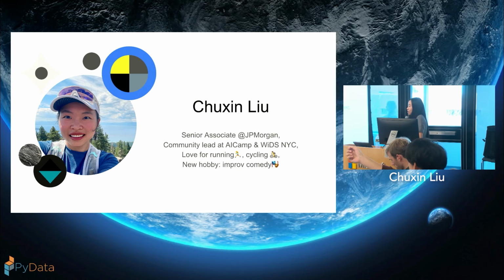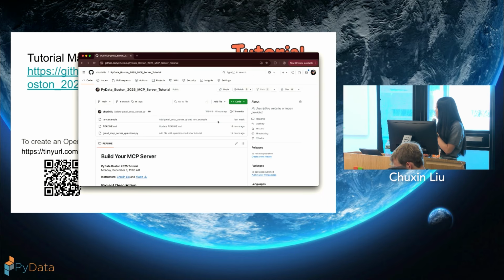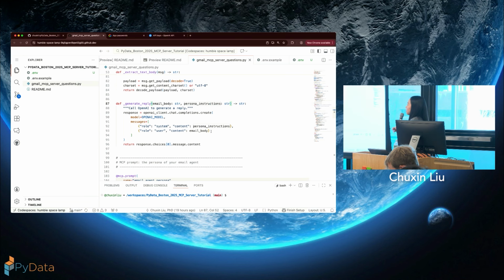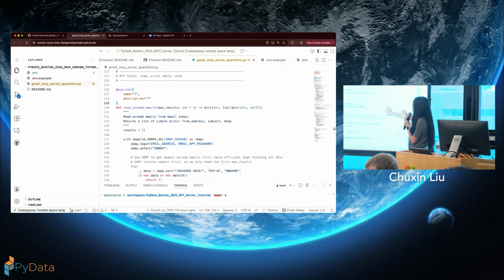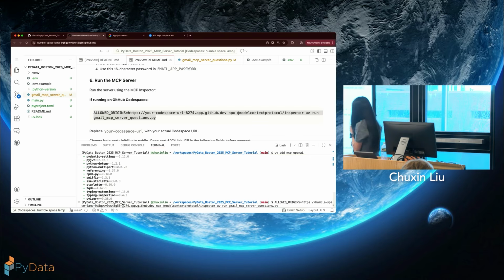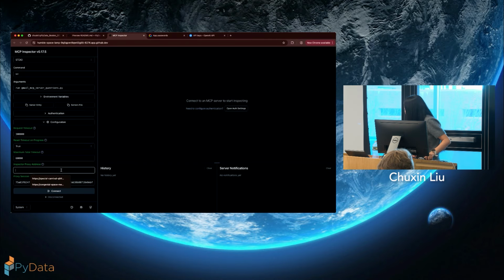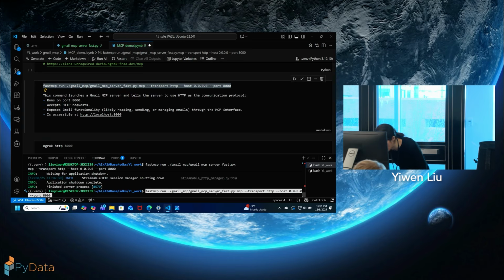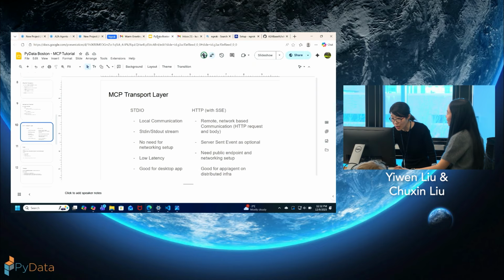Chuxin Liu & Yiwen Liu - Build Your MCP server - PyData Boston 2025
This tutorial explores the Model Context Protocol (MCP) designed to connect AI agents with external systems providing tools, data, and workflows. Attendees will build an MCP server from scratch and learn the core mechanics of the protocol.